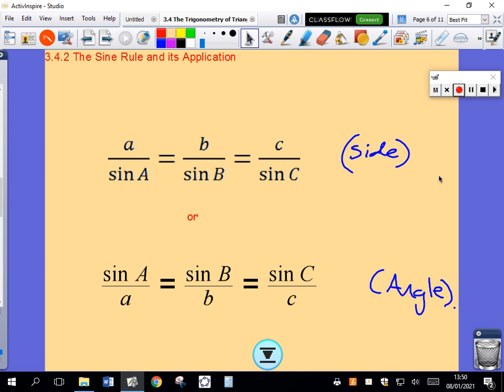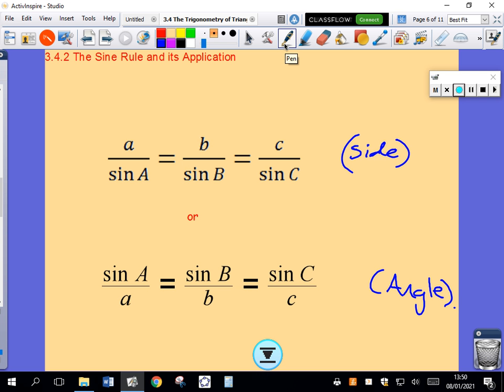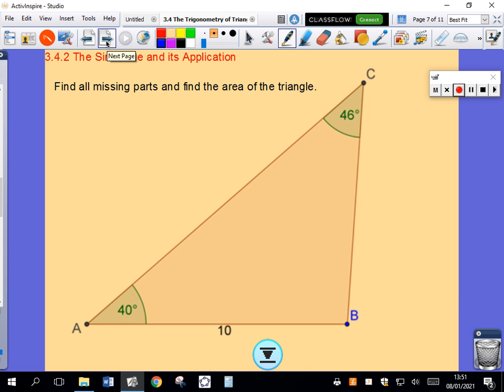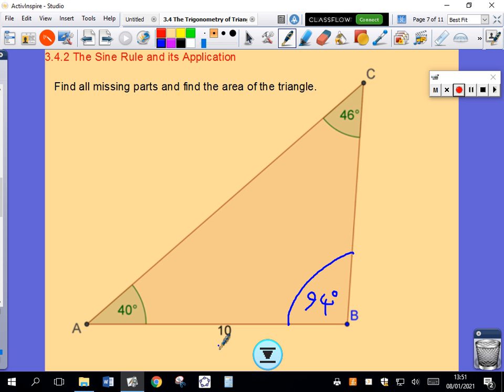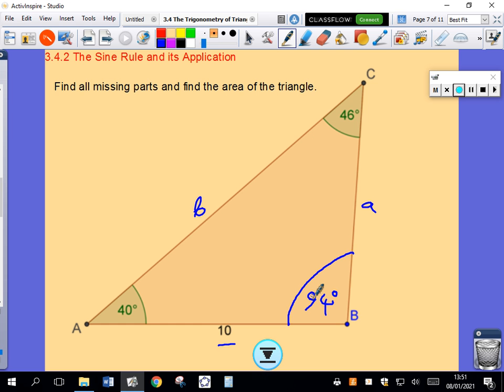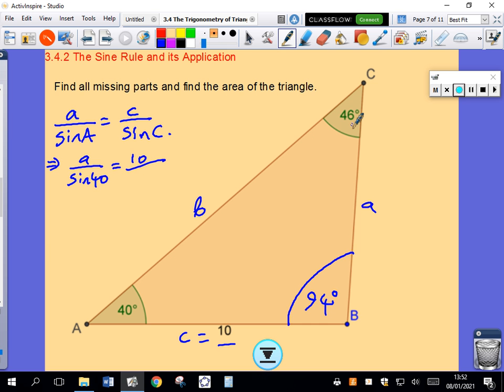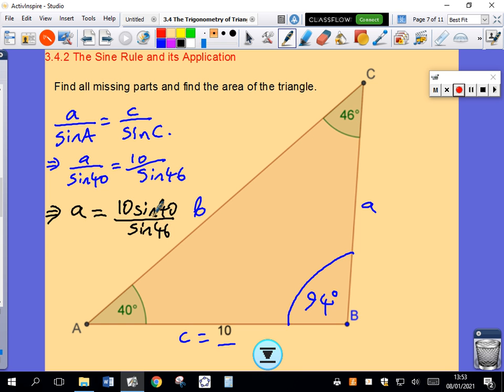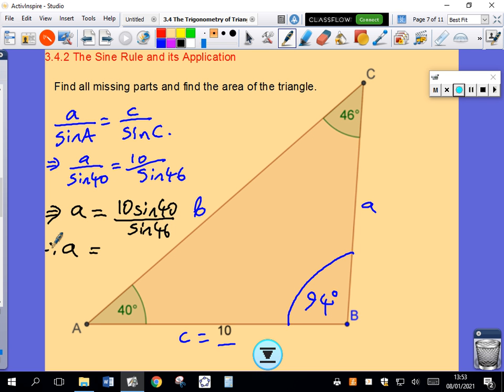3 4 2 The Sine Rule and its Application